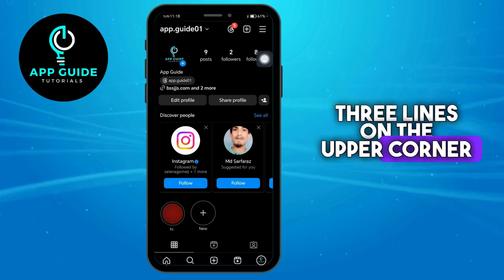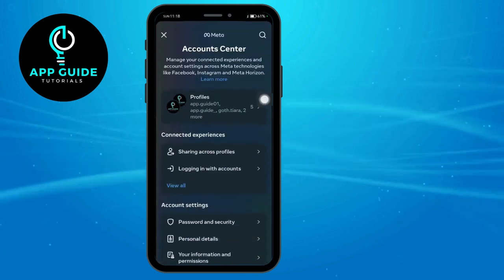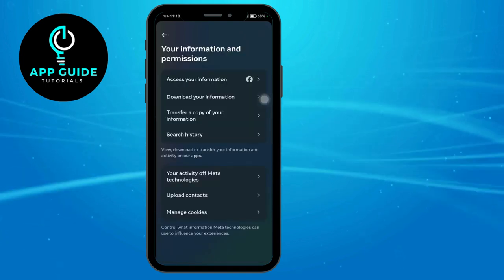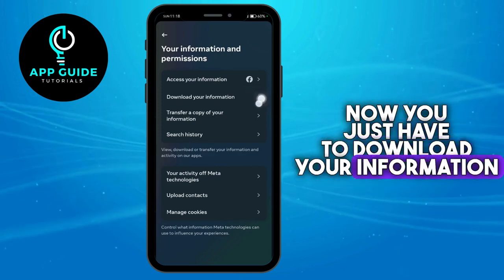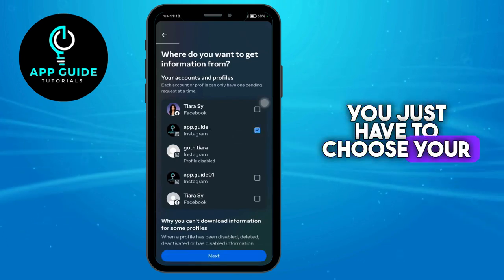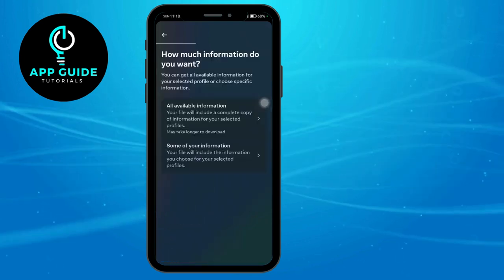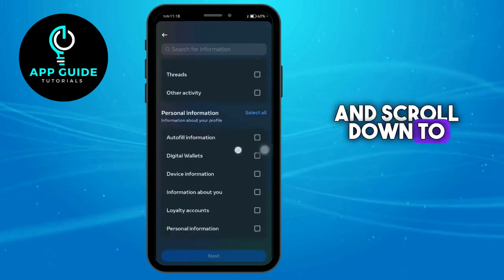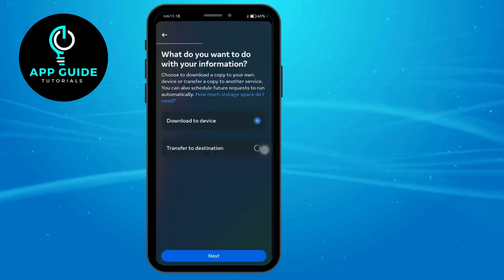How to Check Previous Follow Requests on Instagram | Android Tutorial (2027)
Want to see the follow requests you've sent on Instagram using your Android device? This tutorial will guide you through the steps to check all your previous follow requests, helping you keep track of who you’ve requested to follow. I'll walk you through each step to ensure you can easily access this information.

In this tutorial, you'll learn:
How to navigate Instagram settings on your Android device to find your sent follow requests.
Step-by-step instructions to view all your pending follow requests on Instagram.
Tips for managing and organizing your follow requests for better account management.

Keep track of your follow requests with ease—follow these steps to check your previous follow requests on Instagram using your Android phone!